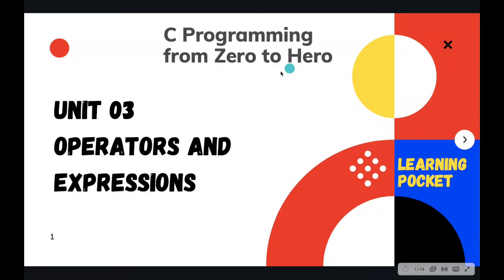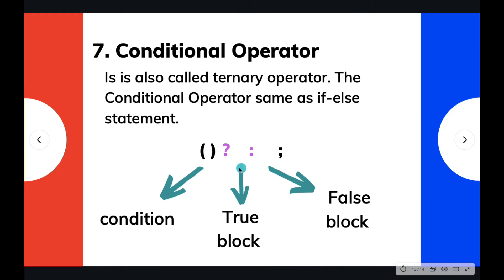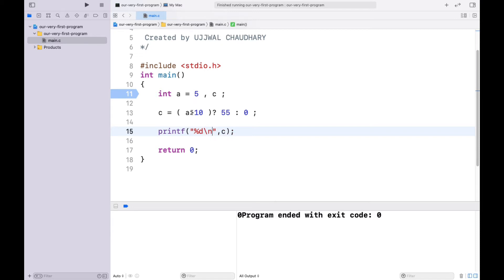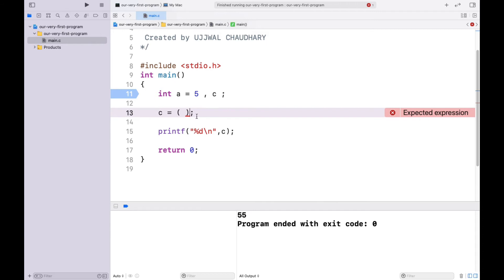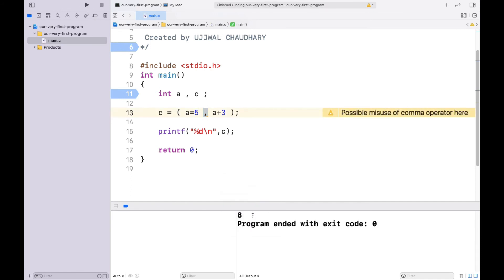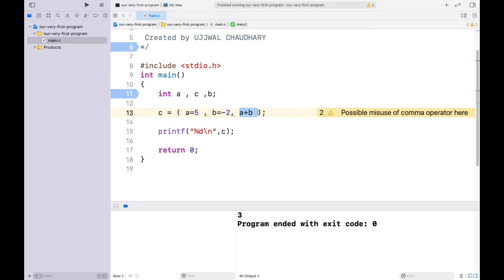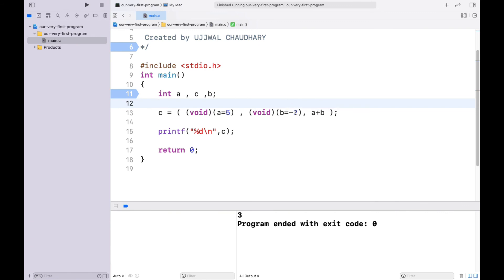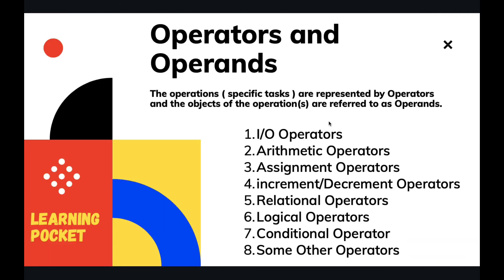#3.5 | C Programming from Zero to Hero | Conditional Operator | sizeof Operator | Comma Operator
C Programming from Zero to Hero | Unit 03 : Operators & Expressions

Topics : -
0. intro : (0:00)
1. Conditional Operator : (0:21)
2. Size Of Operator : (3:41)
3. Comma Operator : (4:07)
4. Outro : (10:45)

Books:-
1. C in Depth by S.K.Srivastava/Deepali Srivastava
2. Let us C by Yashavant Kanetkar